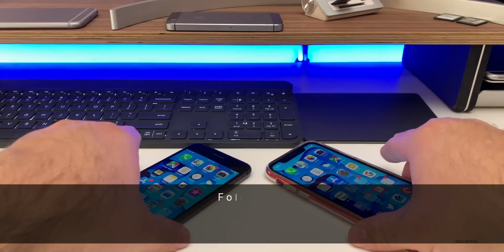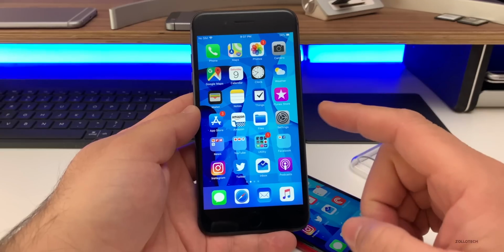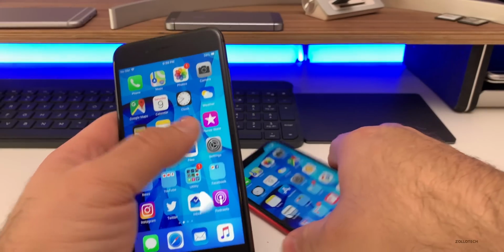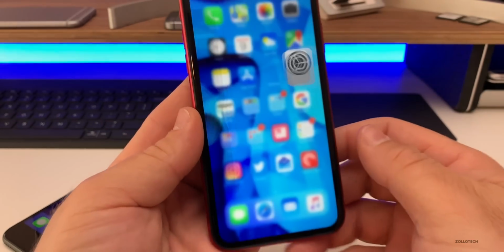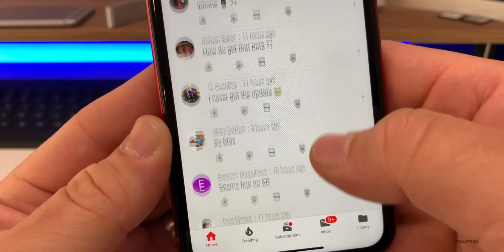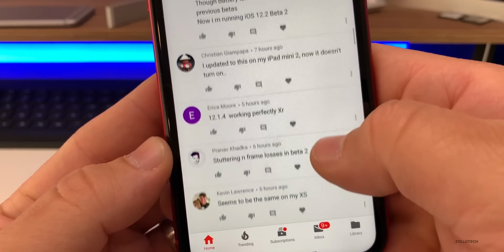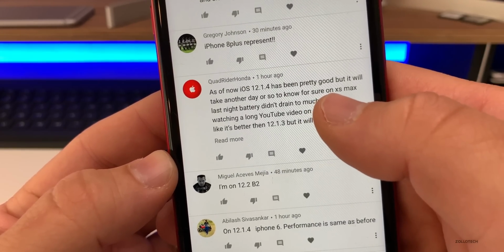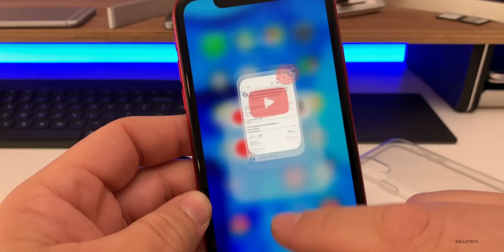iOS 12.1.4 and iOS 12.2 Beta 2 - Follow Up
iOS 12.1.4 has been out for a couple days and iOS 12.2 Beta 2 has been out a few days. I go over my experience with the updates as far as stability and battery life and also show the community poll results and go over what issues you are experiencing.

Official Apple Winter Cases for iPhone XS and iPhone XS Max